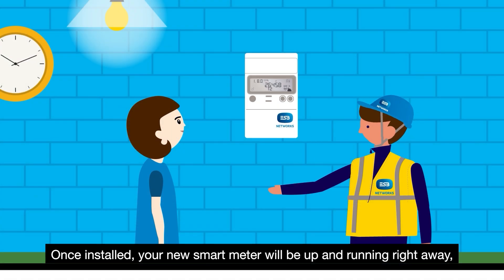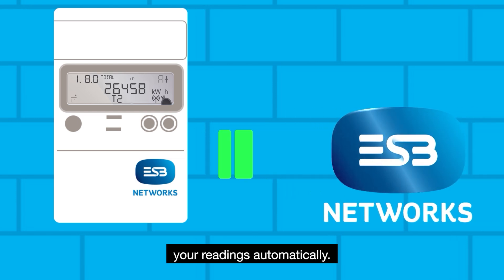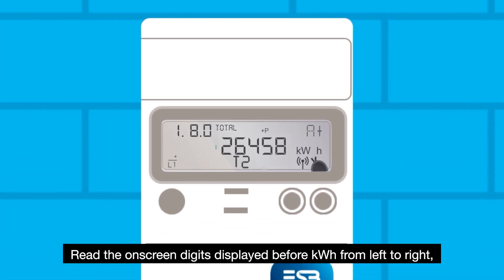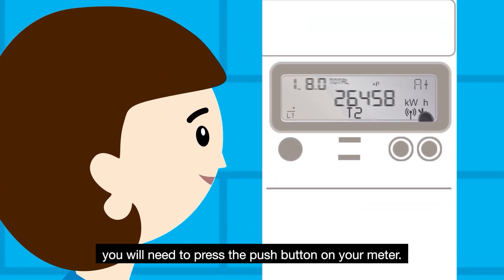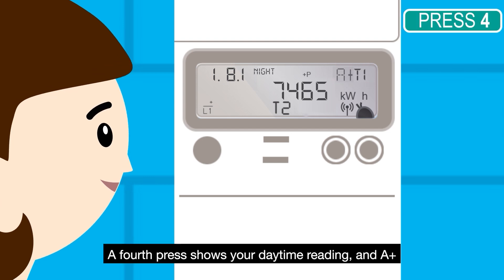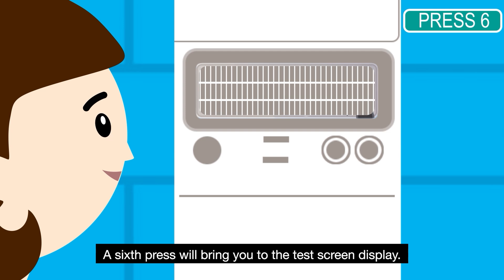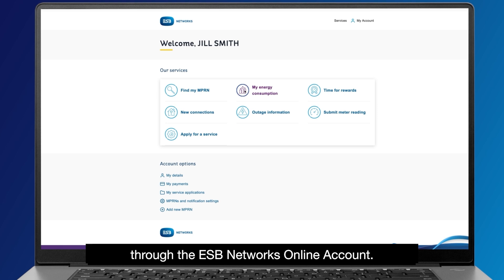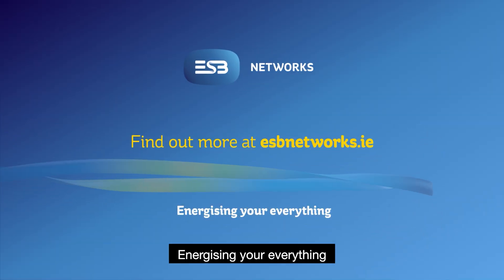ESB Networks: How to Read Your Smart Meter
This video tells you how to Read your ESB Networks Smart Meter.